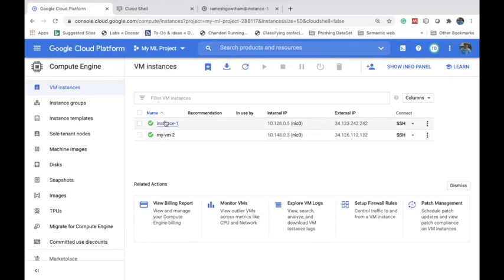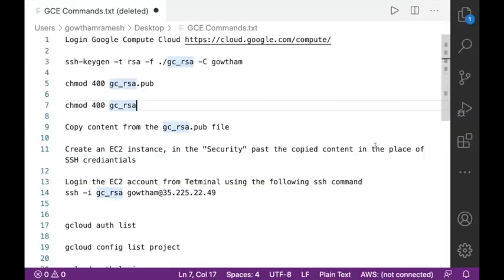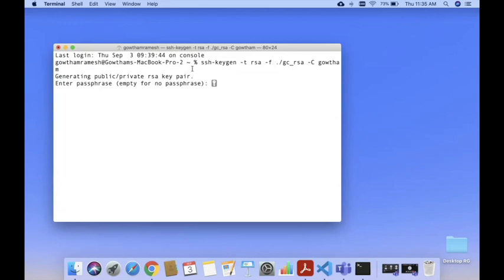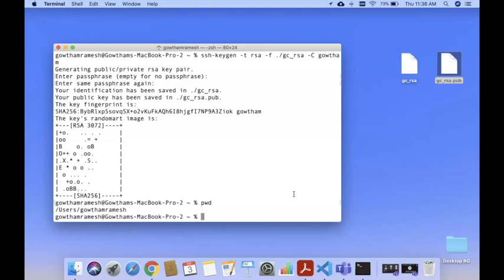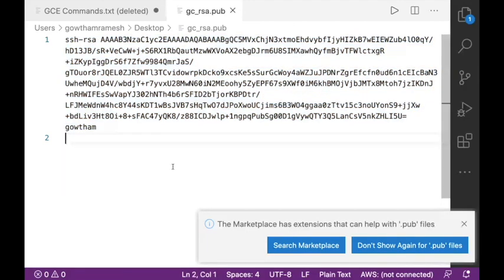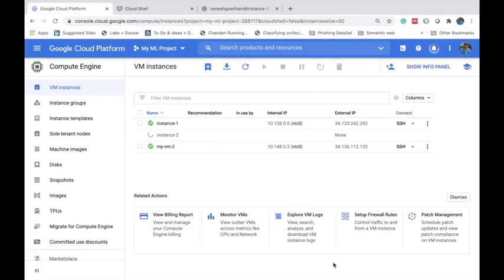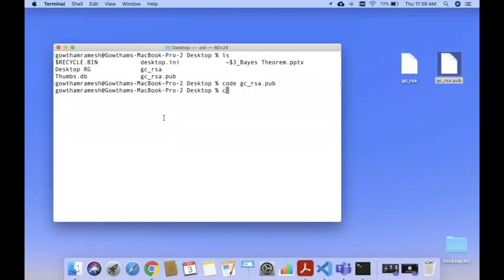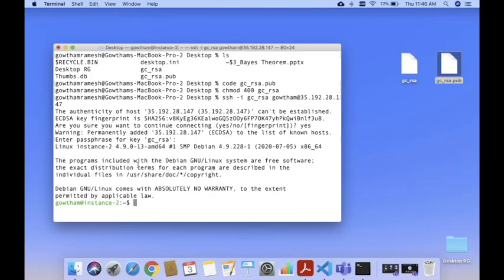Connecting VM instance from Terminal - Google Cloud Platform (GCP)